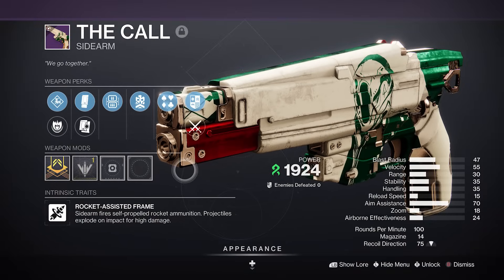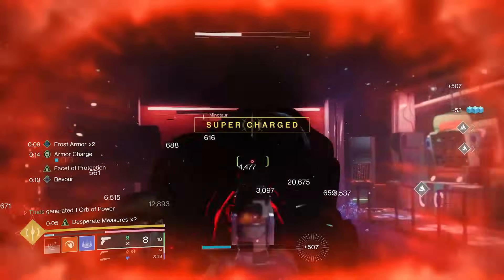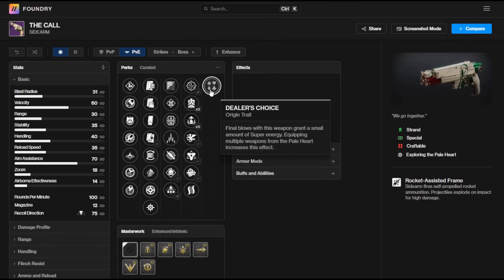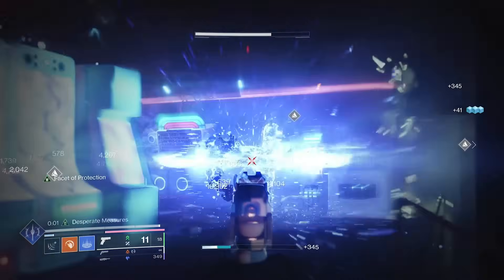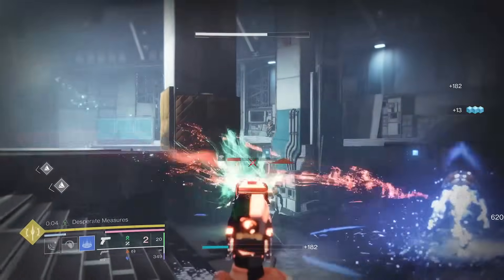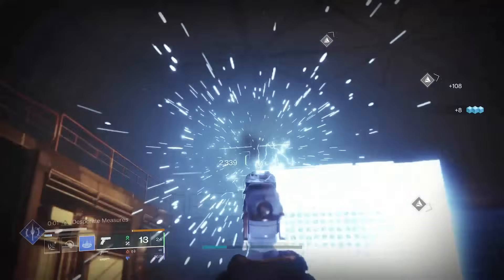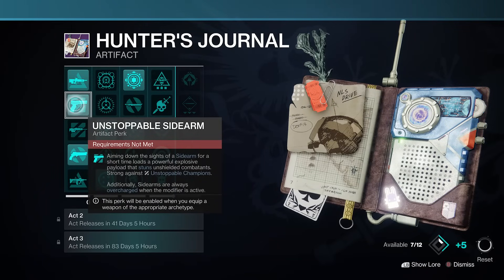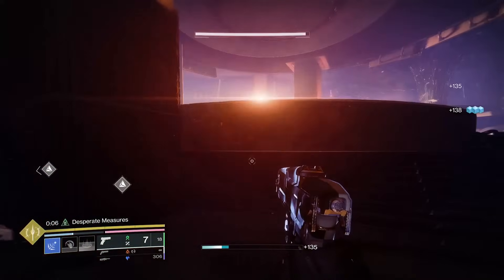The Call Rocket Sidearm has a GOD ROLL for EVERYONE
The Call is the new Rocket Assisted Frame Sidearm and it has Perfect PvE God Roll for Everyone in Destiny 2 The Final Shape. This New Pale Heart of the Traveller Strand Energy Sidearm has a God Roll for every build in Destiny 2 with a brand new Super Origin Trait Dealer's Choice and top tier endgame ready perks, The Call is the Best PvE sidearm in Destiny 2. Farm this God Roll Now.

- its_Truds

0:00 The Call Intro
0:25 Indebted Kindness Comparison
1:50 Random Rolls
2:15 Dealer's Choice Synergy
2:39 No Hesitation God Roll Synergy
3:38 Strand Subclass Synergy God Roll
6:45 Artifact Mods
7:04 The Call PvE God Roll Breakdown
7:48 Thank You